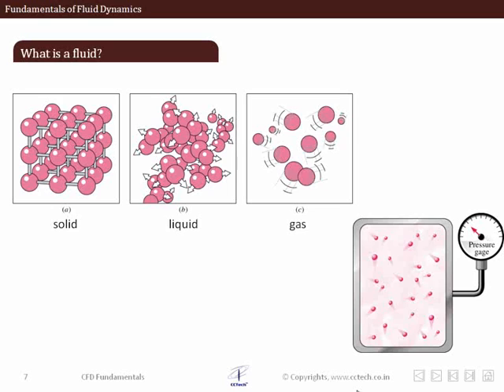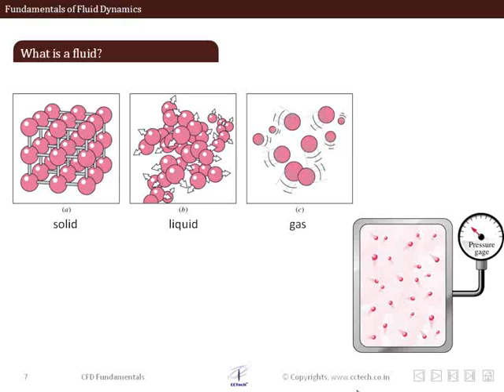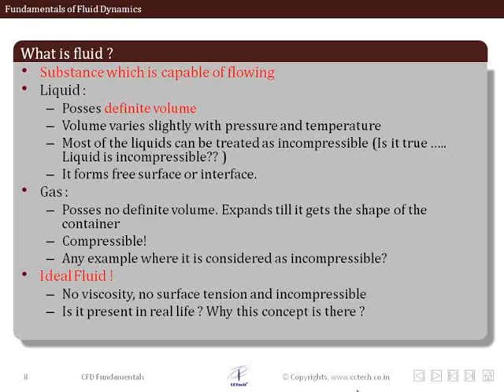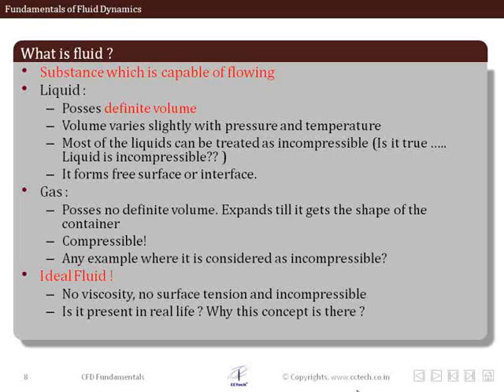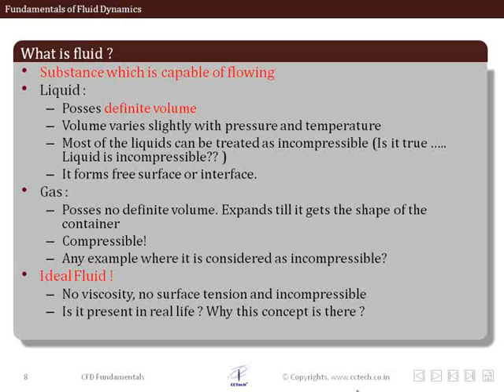LearnCAx CFD Online Training - Fundamentals of Fluid Dynamics:(Part-3)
This is part of the online lecture series of the 6 weeks CFD online training course  launched by LearnCAx (Centre for Computational Technologies, Pvt. Ltd. Pune).